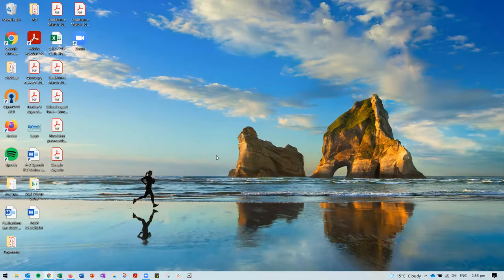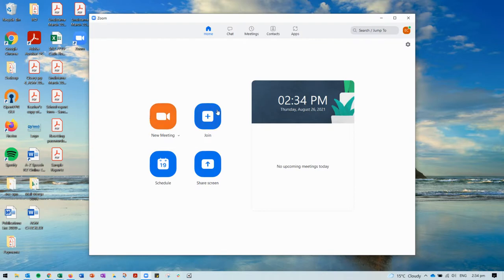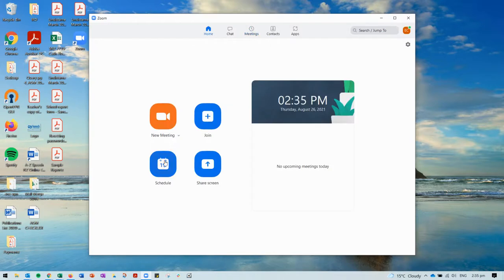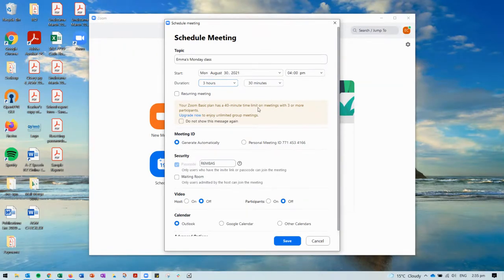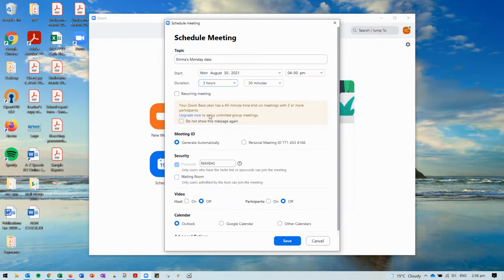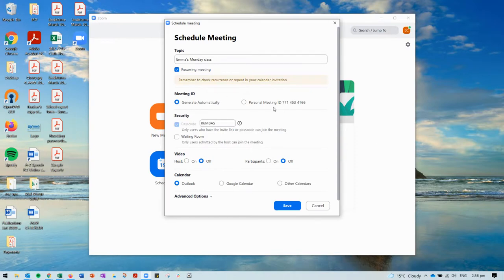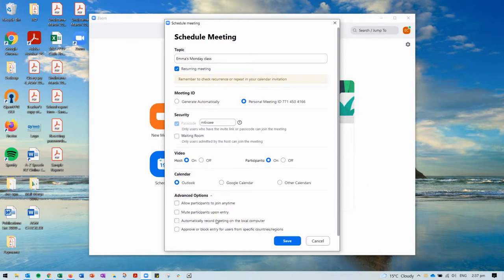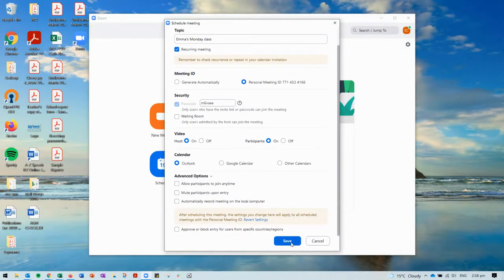2.2) Scheduling a meeting with the Zoom APP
This video is for people who use the Zoom app, which they've downloaded to their computer or device. It will show you how to schedule a meeting.